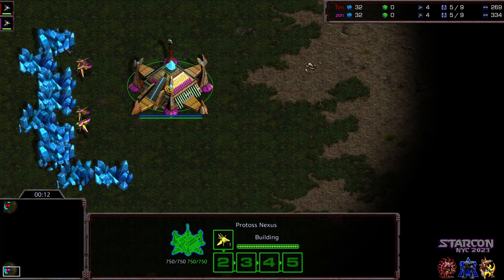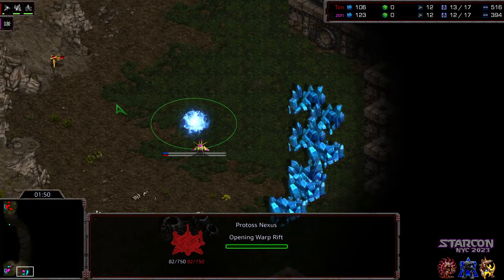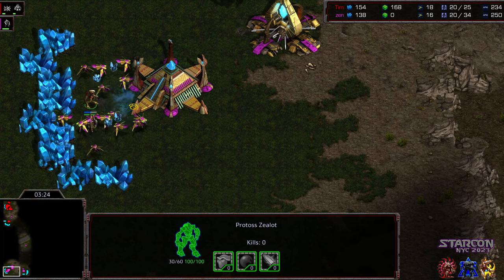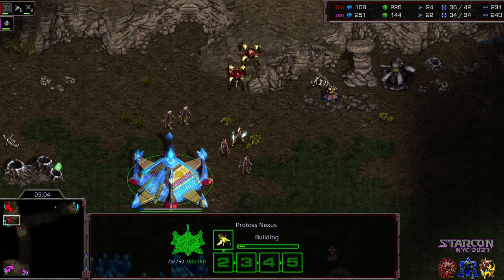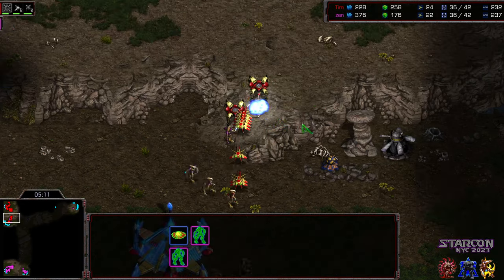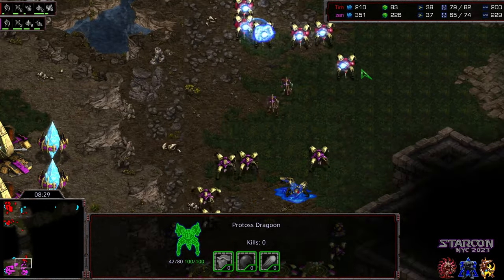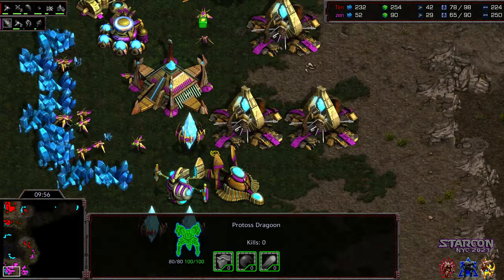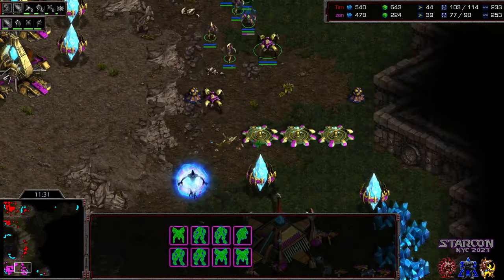StarCon NYC Lan Lower Bracket on Vermeer Tim v Zen